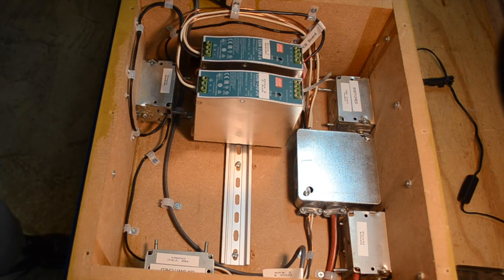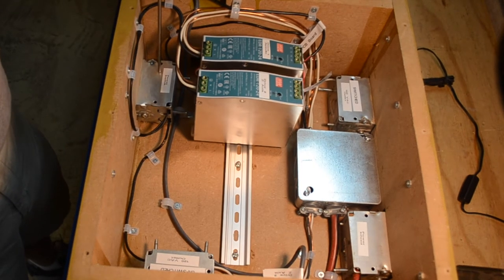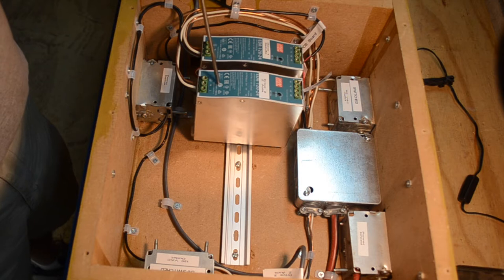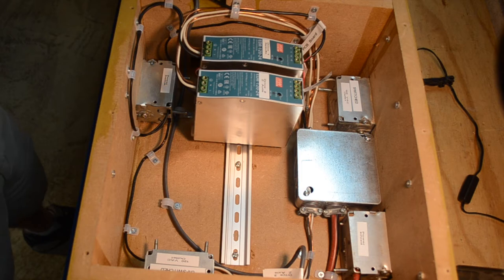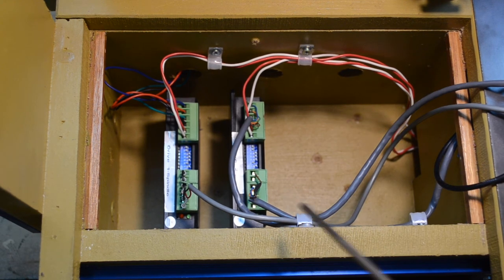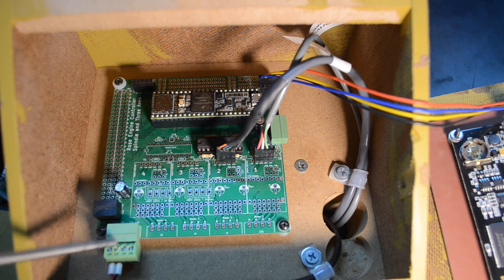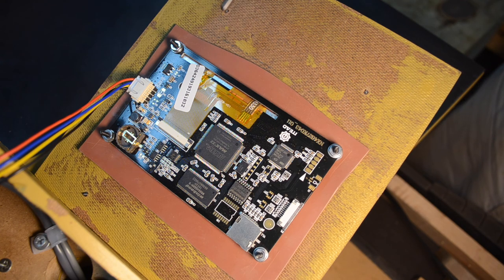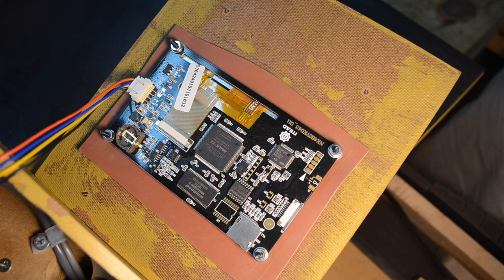MDF Rose Engine Lathe : #1.1 - Stepper Motor Electrical Connections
Overview of electrical connections for my stepper motor driven, MDF Rose Engine Lathe.